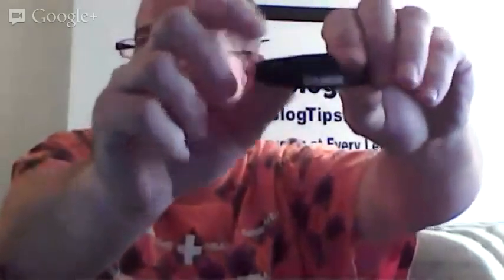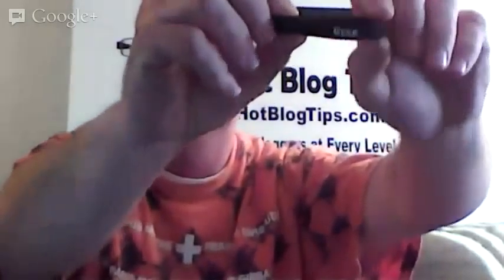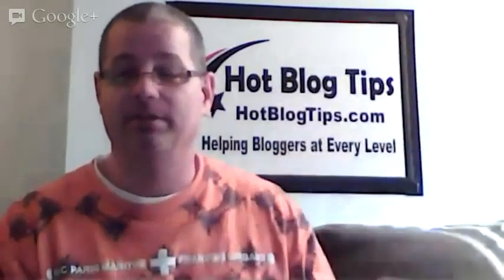Loot Crate for December 2012 - Unboxing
Loot Crate is a monthly membership and product subscription that sends out a box full of geeky stuff to you through the mail every month. The price is very affordable, under $20, and the value is awesome. It's nice to get receive a box for of cool things each month and we work so hard Loot Crate it's a great way to reward ourselves a little. Loot Crate make a nice gift and it could be a nice contest prize as well. Unboxing isn't really my thing but I made an exception for Loot Crate.